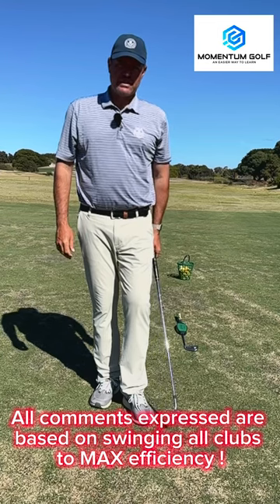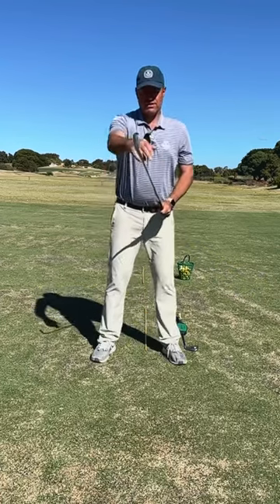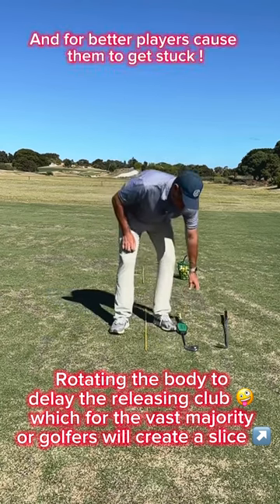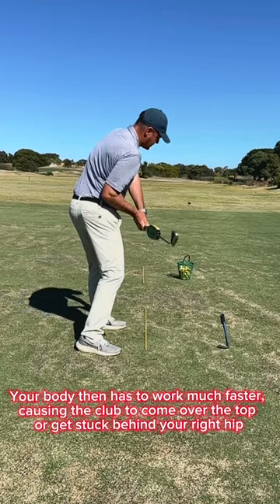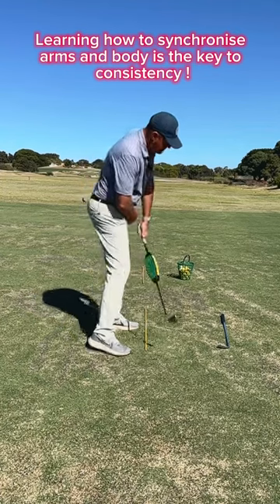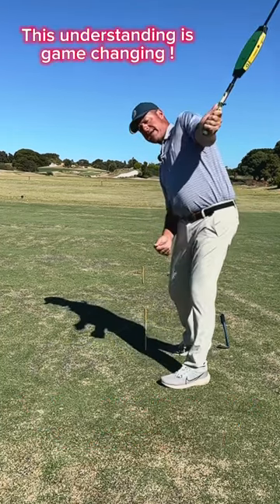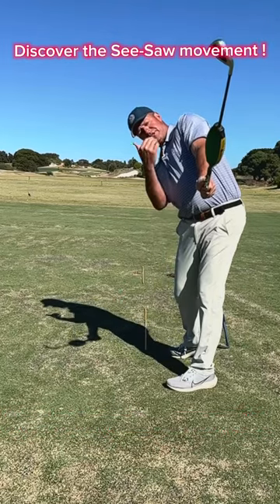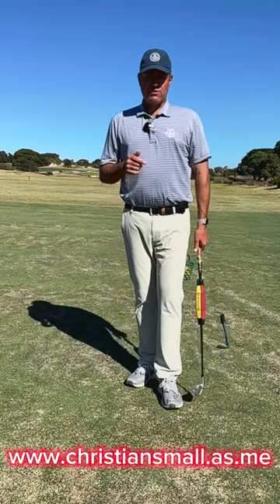Warning ~ this is a Tour Player or + handicap golfer video only ! Never before seen on YouTube !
It’s taken 30 years of teaching golfers at all levels, including 4 international PGA tour winners, coaching two players to Majors, multiple club champions in all grades, a 10 year old boy to 5th in World Championships, a 60 year old lady to scratch and Top 6 in the world ranked disabled golfers,  club fitting on the Korn Ferry, LPGA and Australian Tours as well as challenging myself to learn through technology advancements, all done with a - How can I Improve every day, growth mindset mentality🙏🏼 this has enabled me to bring you the revolutionary information that is in this 6 minute video 😉 my book is to follow 👌🏻I have discovered a different way to swing all clubs the same with MAX efficiency possible for players of all levels ! I am offering 3 coaches the chance to come and learn what I do ! Message me if you’d like to take this opportunity! Remember - don’t trust convention just because others tell you to 😉